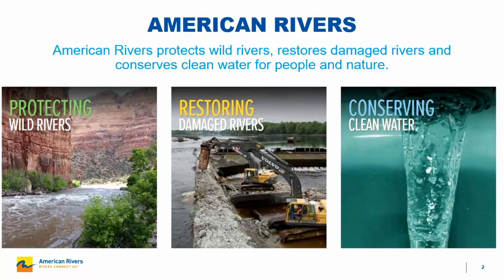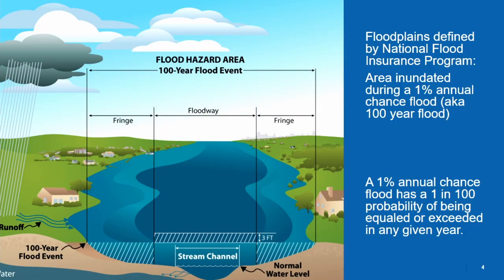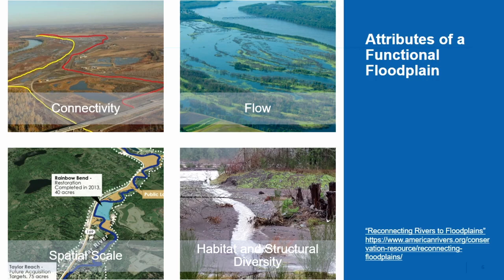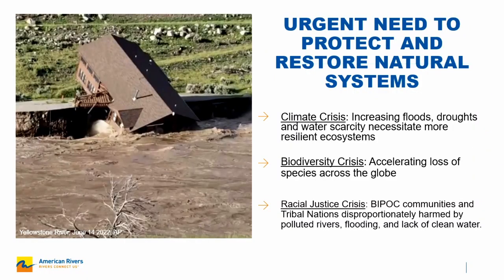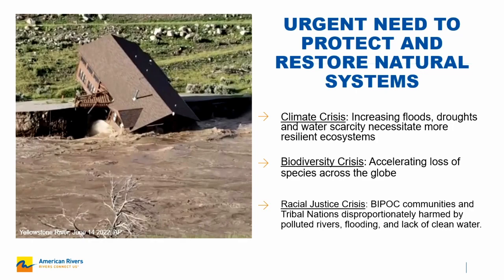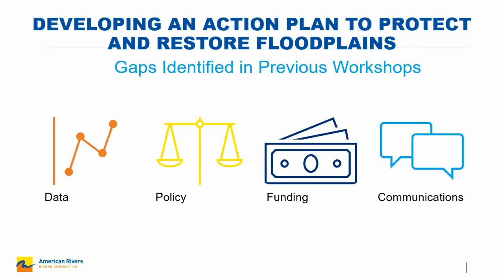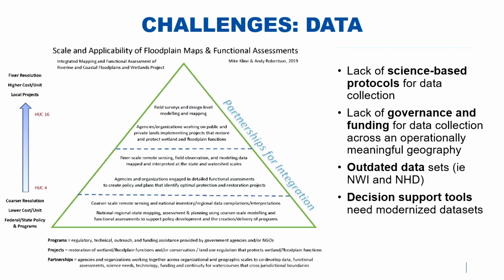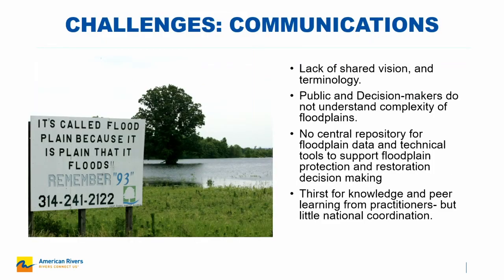Eileen Shader - A National Action Plan to Protect and Restore Floodplains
Eileen Shader is Director of River Restoration at American Rivers. She leads the organization’s national Floodplain Program to build capacity for equitable, integrated, and nature-based floodplain management. Through this initiative she seeks reforms to local, state and federal floodplain management policy; fosters a nation-wide Floodplain Community of Practice; and builds institutional capacity to implement and manage floodplain restoration projects. She serves as Co-Chair of the Natural and Beneficial Functions Committee of the Association of State Floodplain Managers and helps lead the Natural Floodplain Functions Alliance. Eileen is a Certified Floodplain Manager and has a M.A. in Natural Resources Policy from the George Washington University and BS from Elizabethtown College.